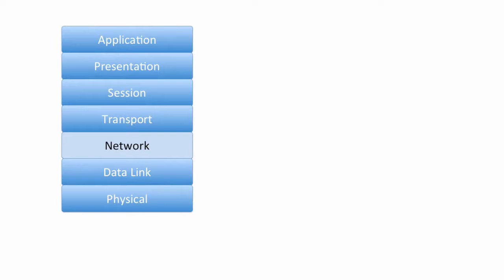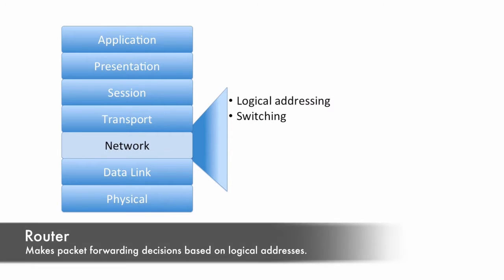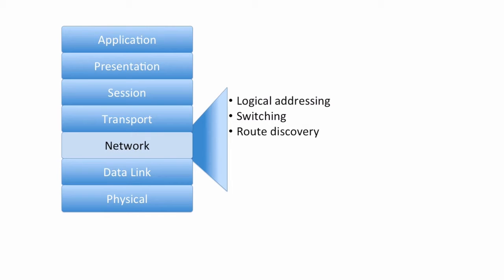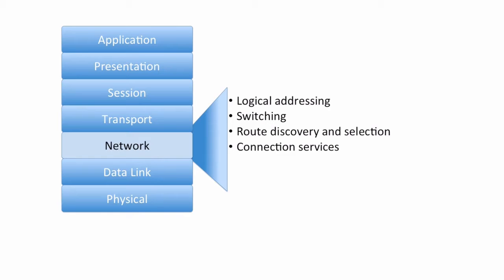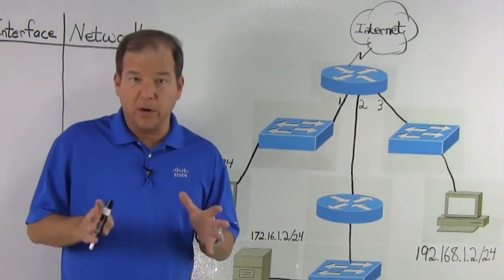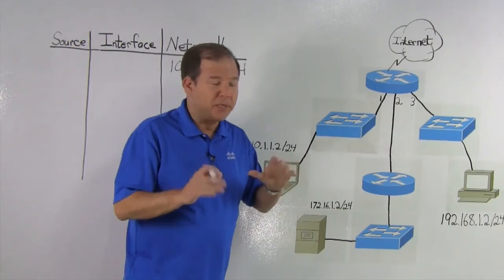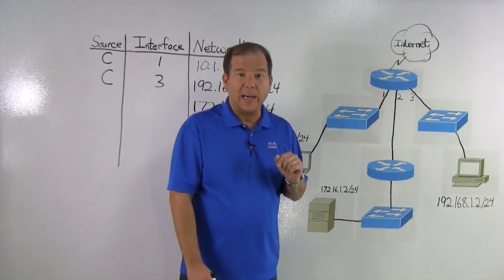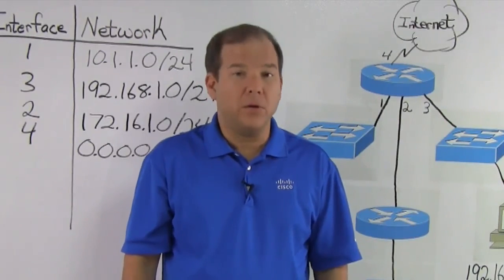10. The Network Layer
This lesson you can learn about the third layer of OSI model "The Network Layer'.